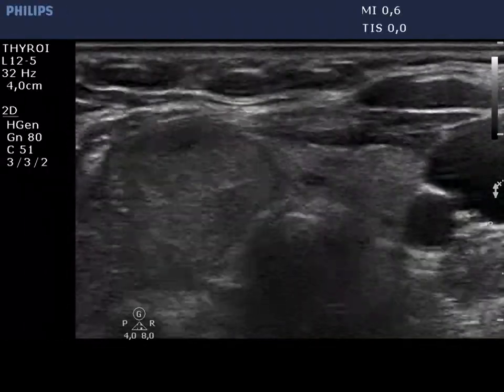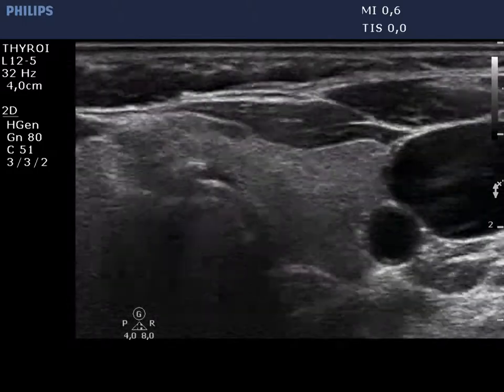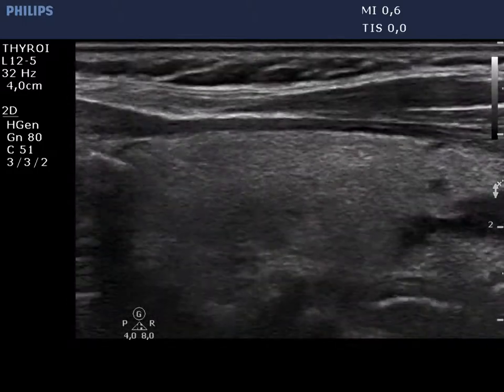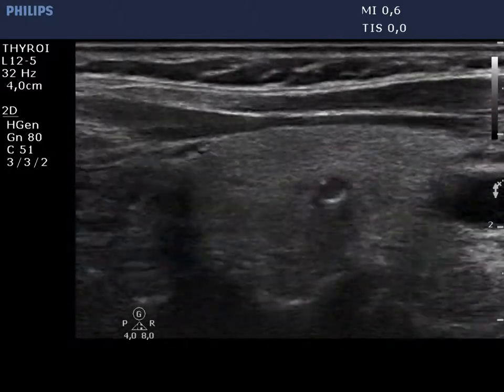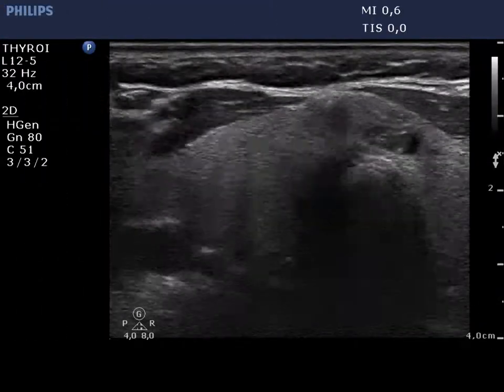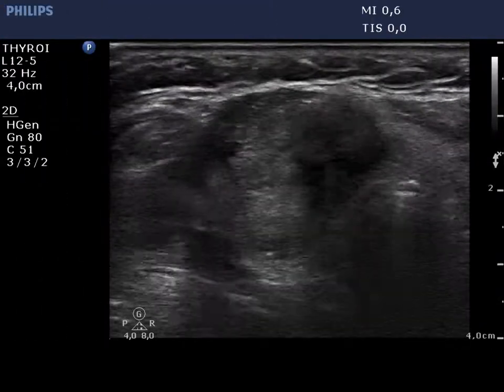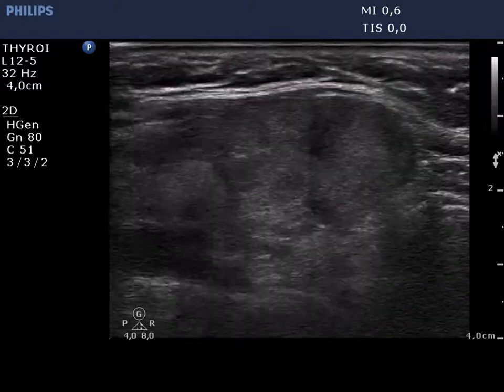Papillary carcinoma - case 2